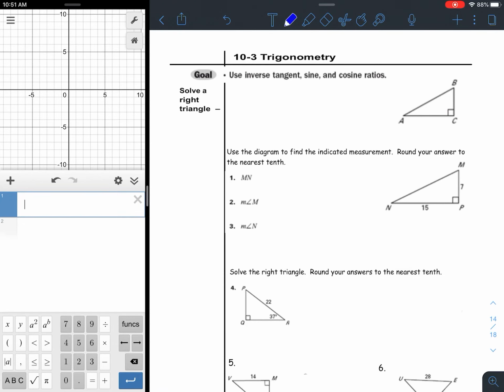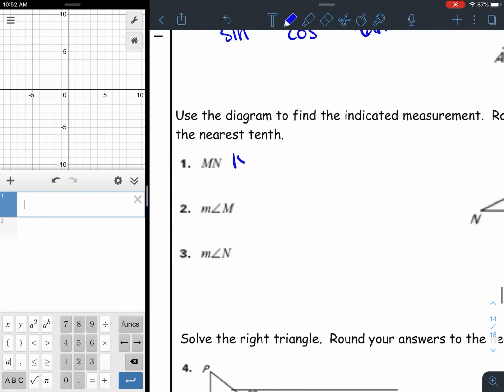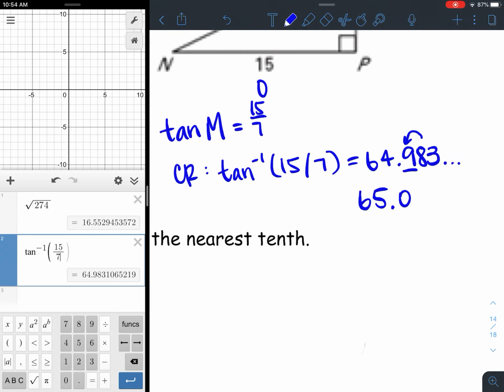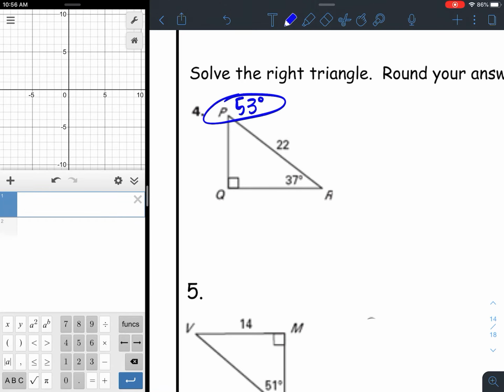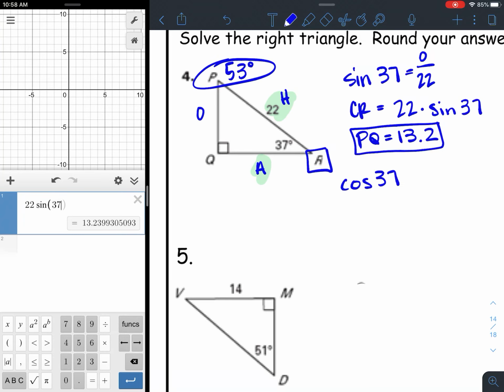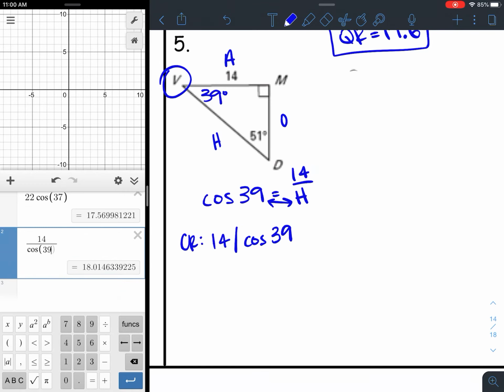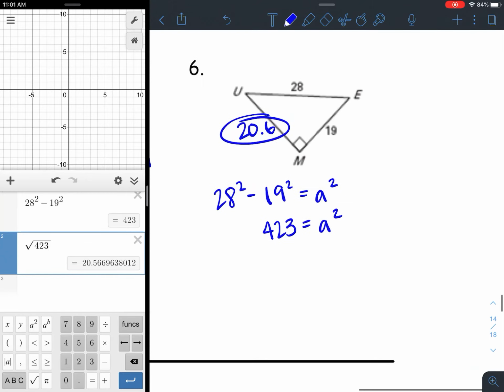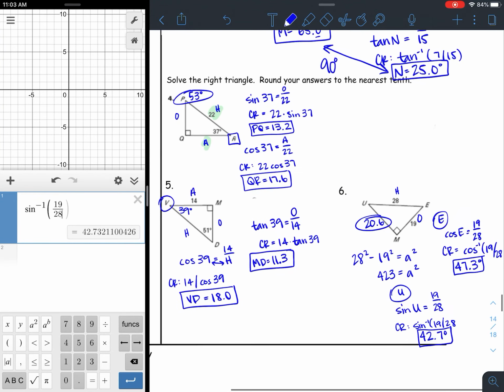At Home - U5D4 Trig: Finding Angles